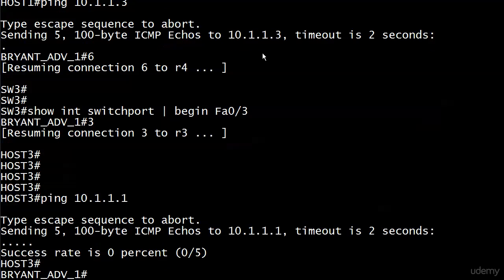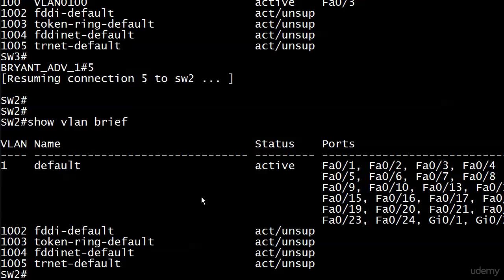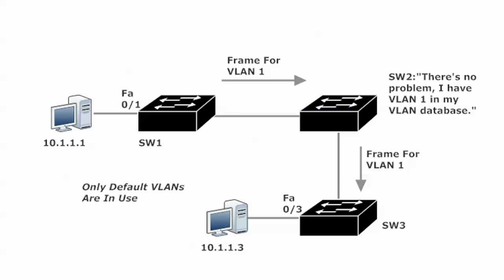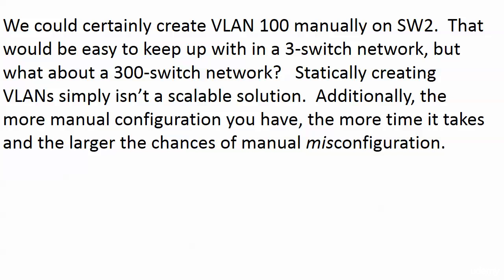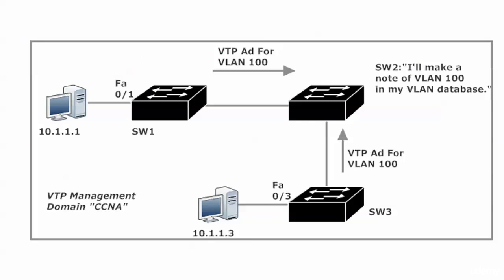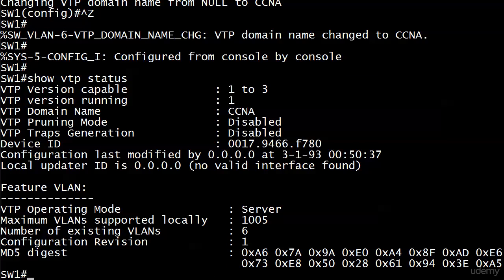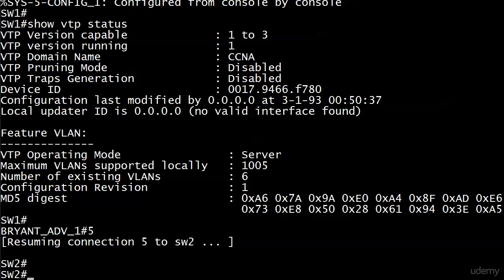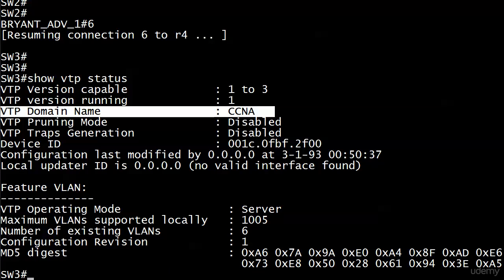131 VTP 2 Lab Continues